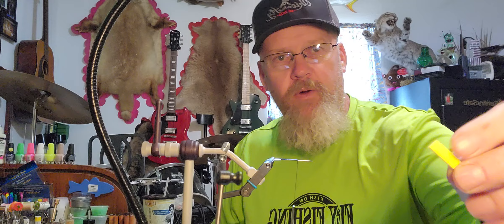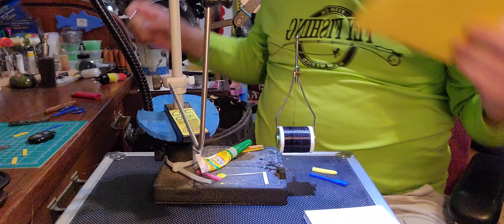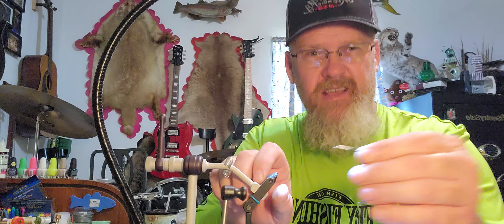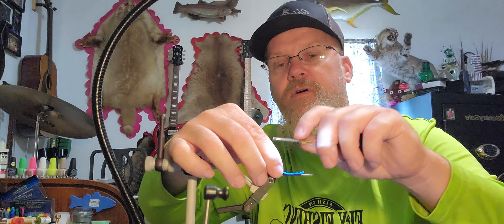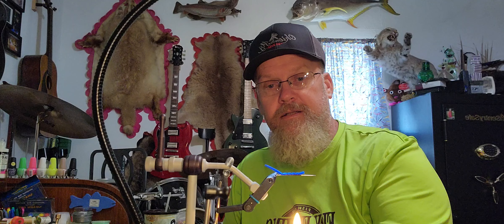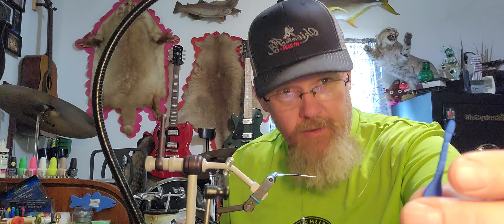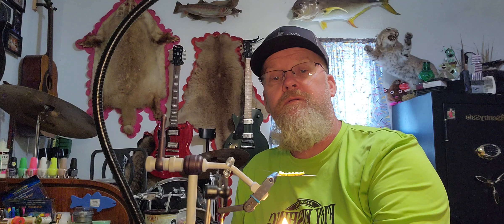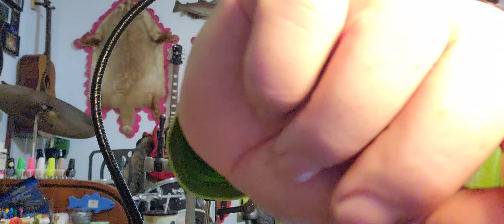how to make more realistic foam bodies when fly tying terrestrial insects.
This video i will show how to make more realistic bodies and tails for terrestrial insects that are tied with foam.  It's a very easy method to add way more detail to you flies.